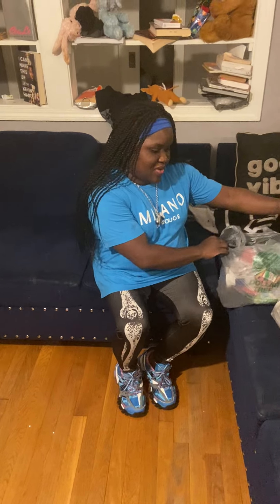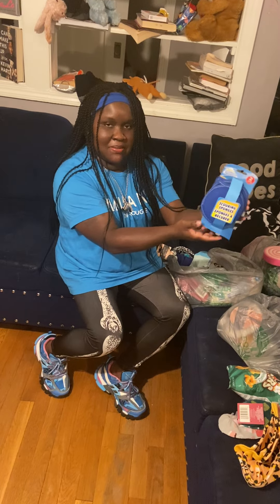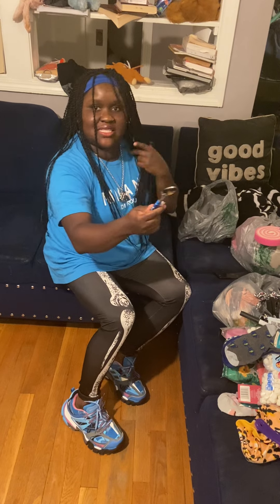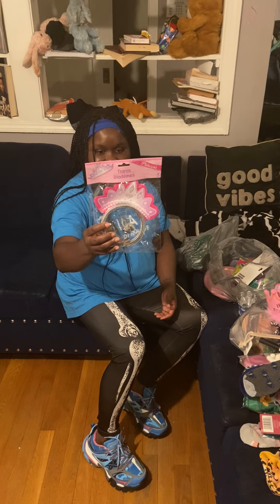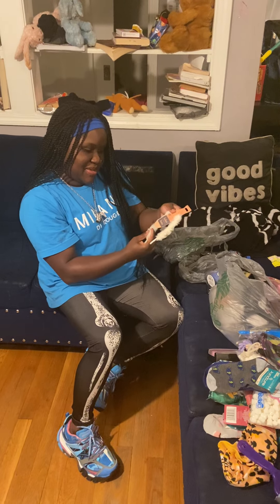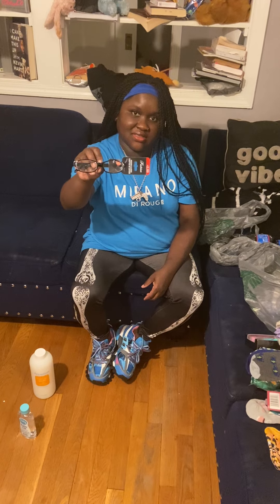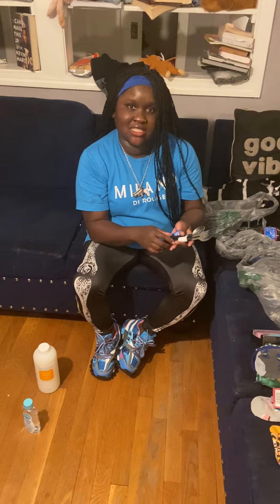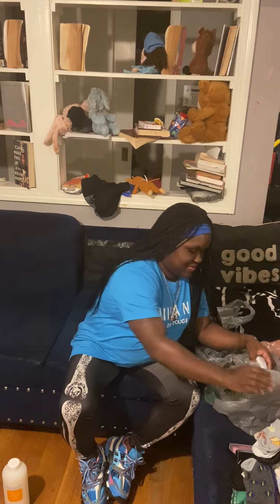May 24, 2022